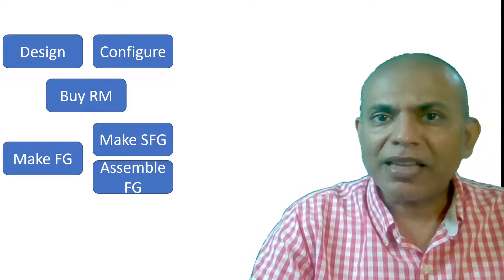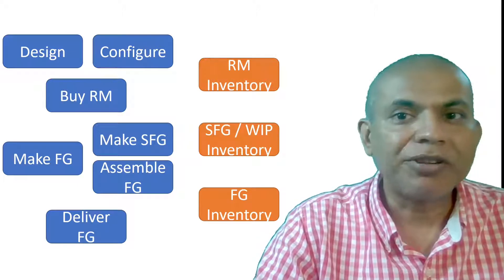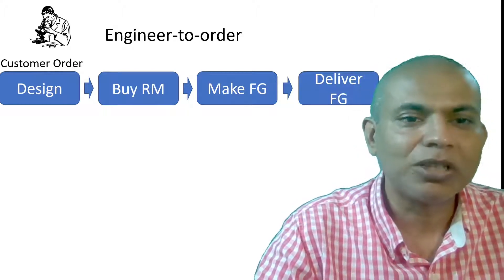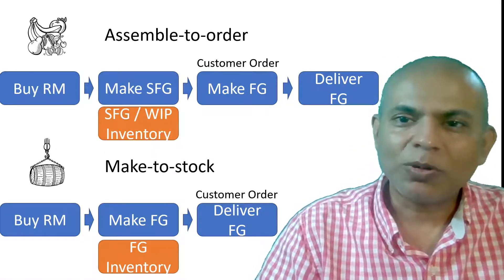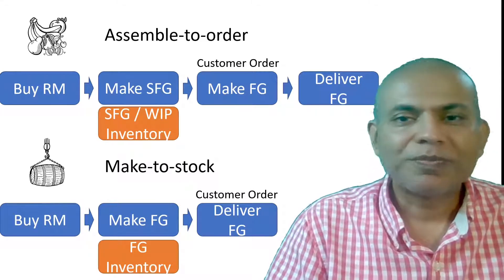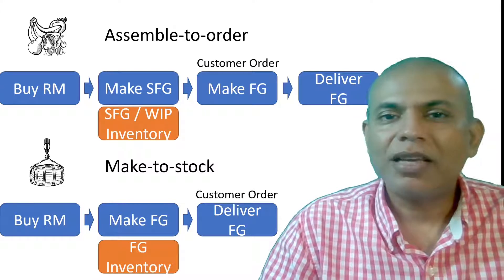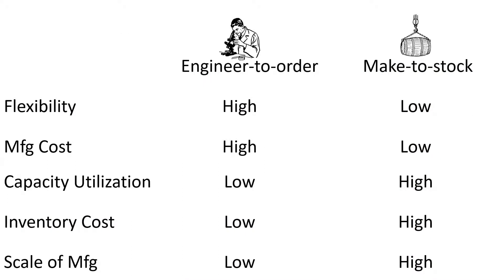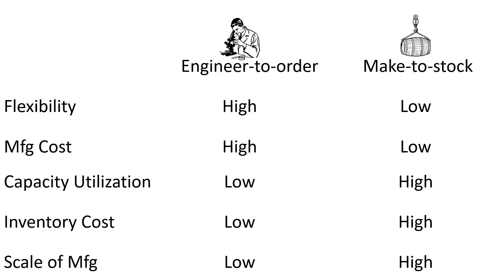Manufacturing Systems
Engineer-to-order (ETO), Made-to-order (MTO), Assemble-to-order (ATO) and Made-to-stock (MTS) are typical manufacturing systems. This video explains these systems and then describes how these systems are associated with order winners and order qualifiers.